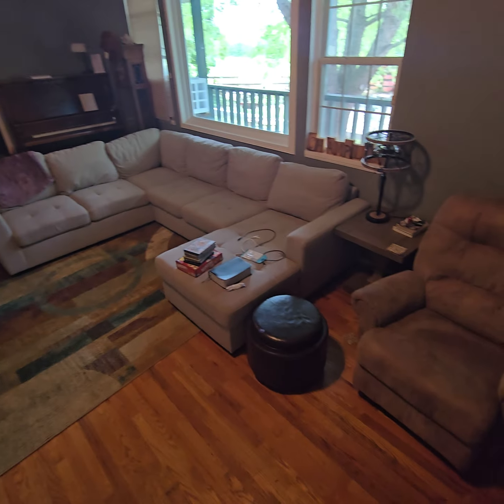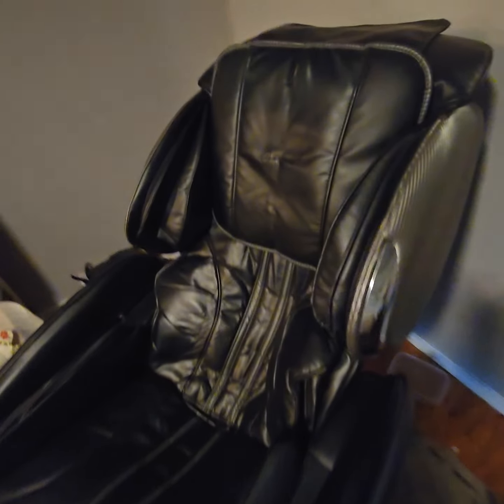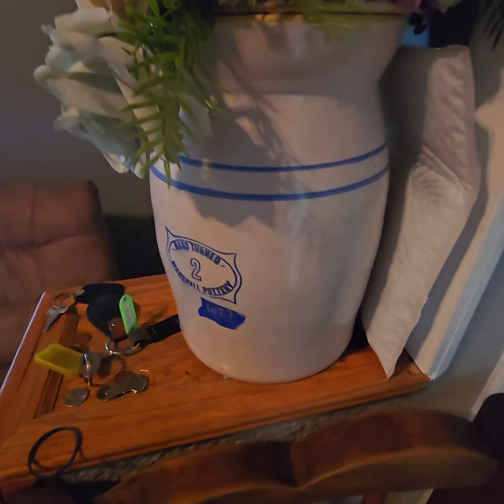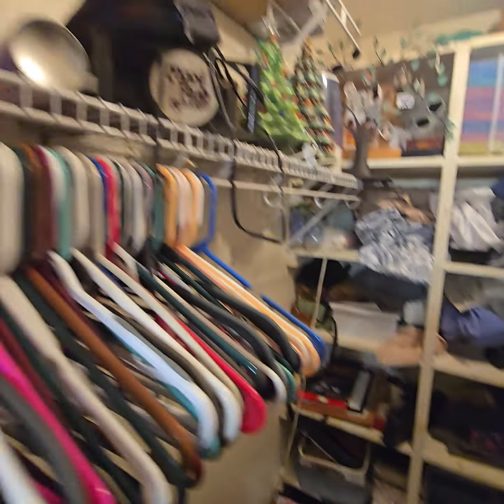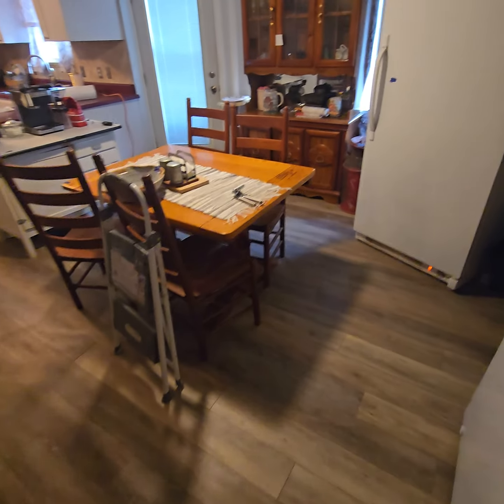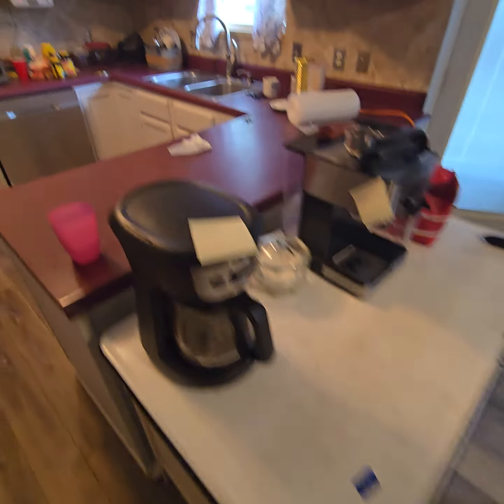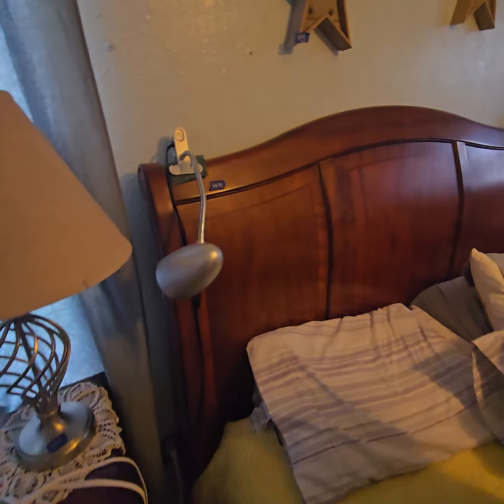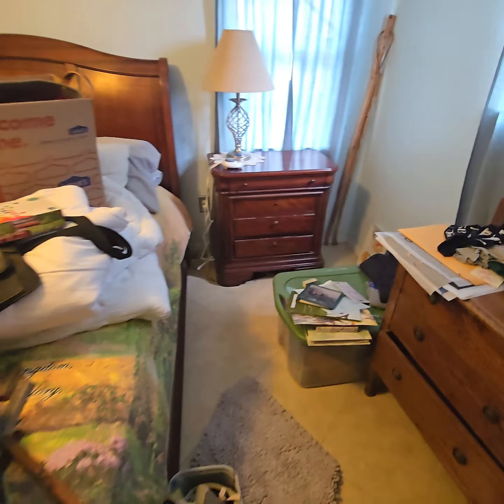August 7, 2024